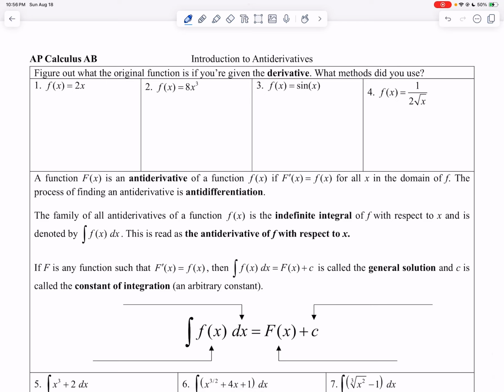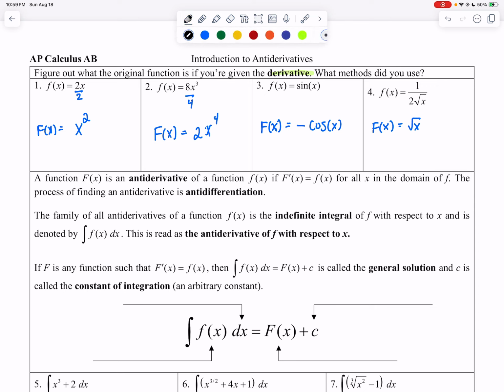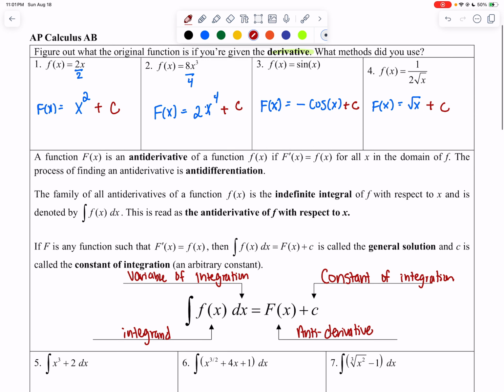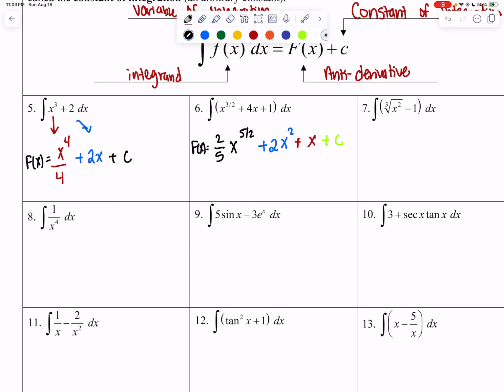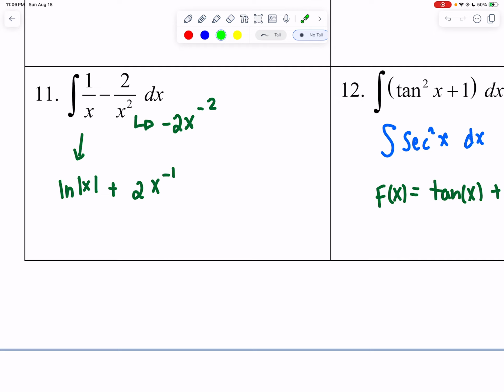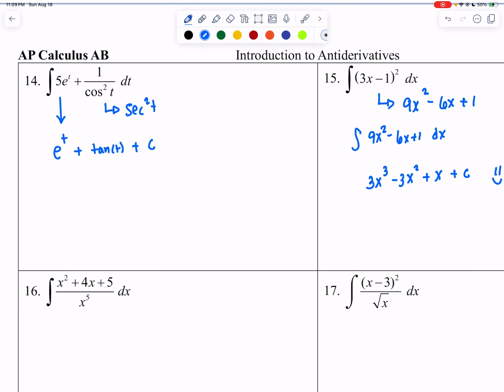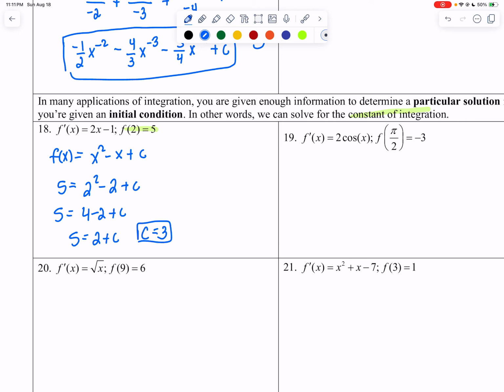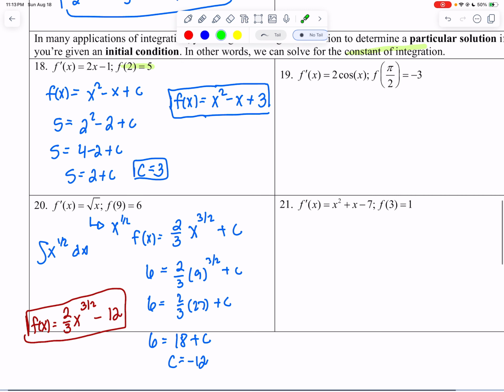Introduction to Antiderivatives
Mistake on 14: There should be a coefficient of 5 next to e^t.